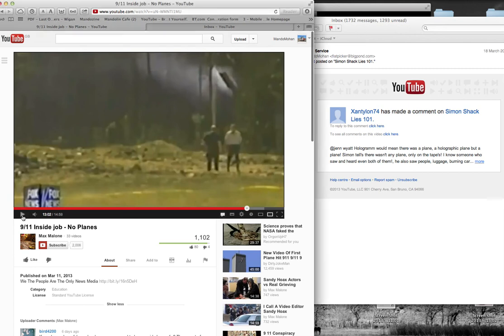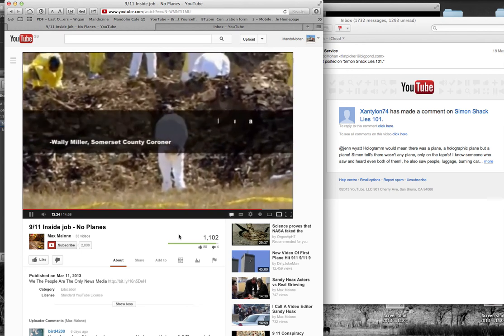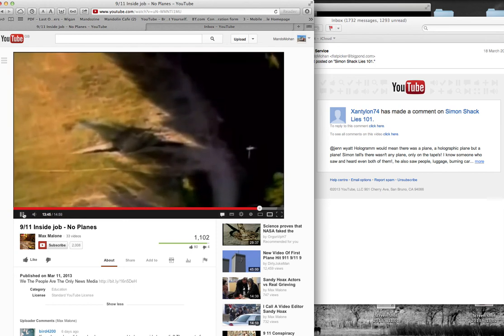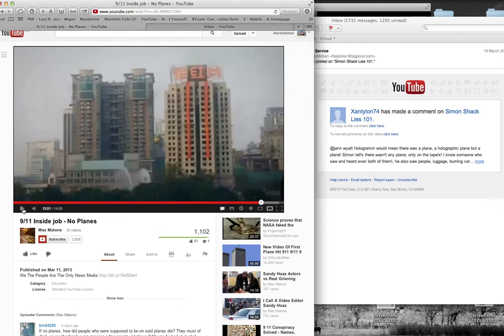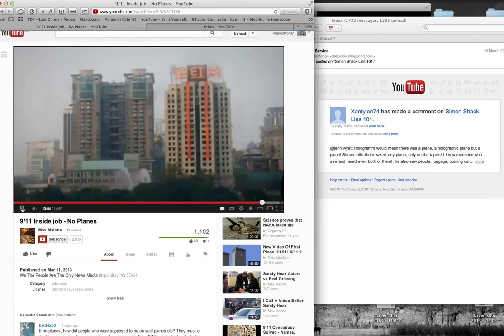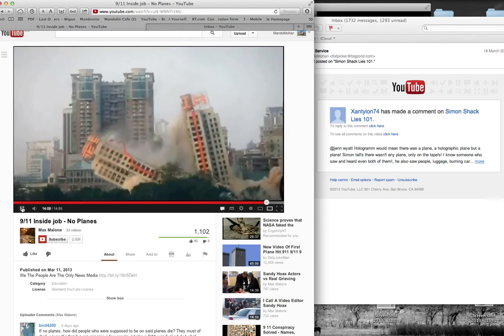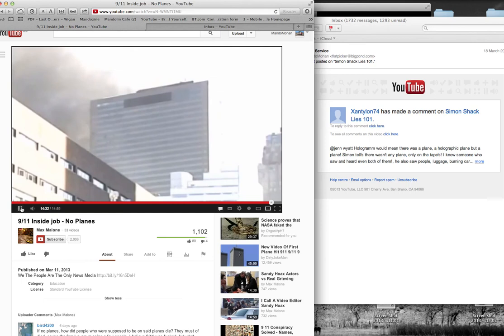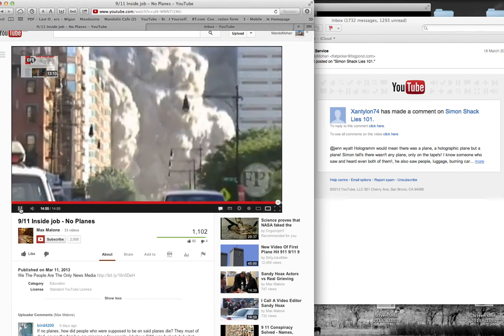MAX MALONE EXPOSED Pt 08 THIEVING FROM WRONG RESEARCHERS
ANTHONY LAWSON